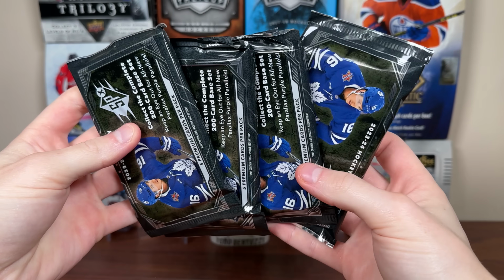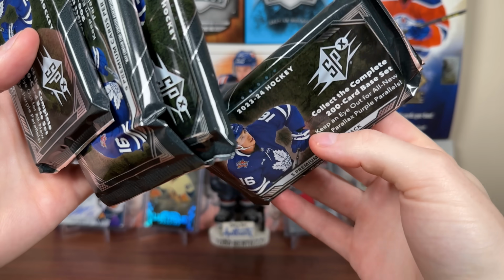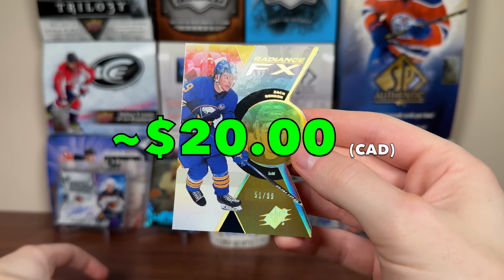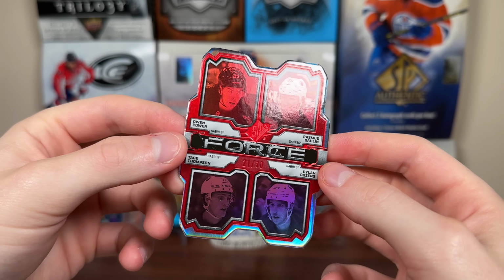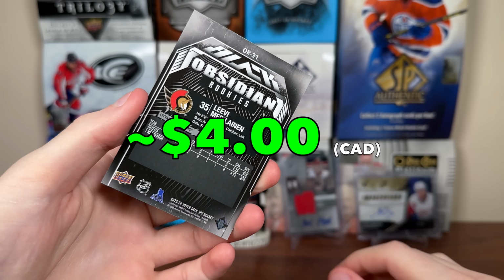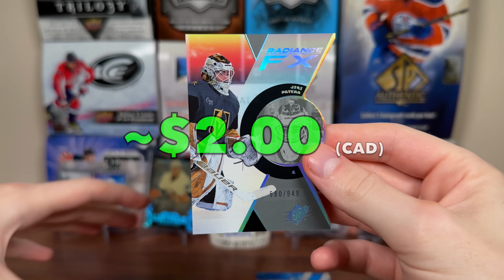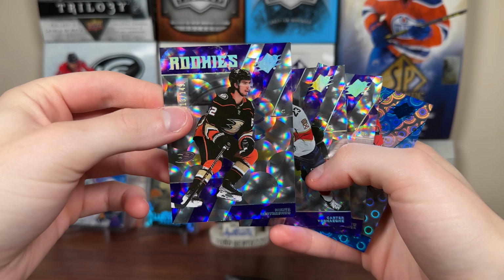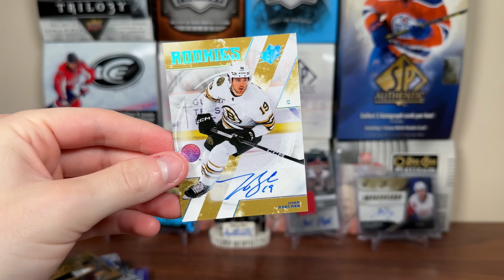Opening $1000 Worth of Packs of 2023-24 Upper Deck SPx Hockey Hobby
I open $1000 worth of packs of 23/24 UD SPX Hockey Hobby featuring 1 pack per box 5 cards per pack in hopes of pulling a Connor Bedard Rookie Card.

zeeree
Canada